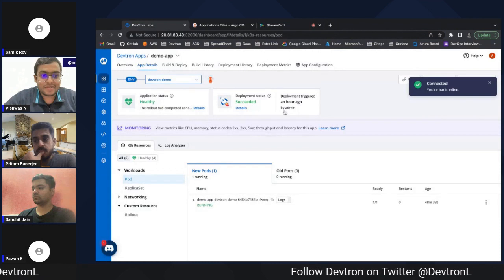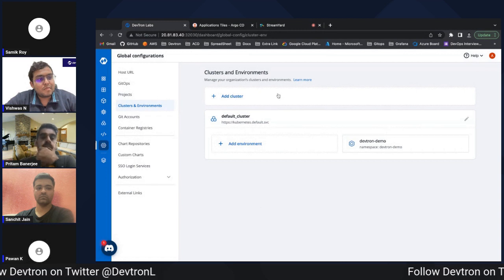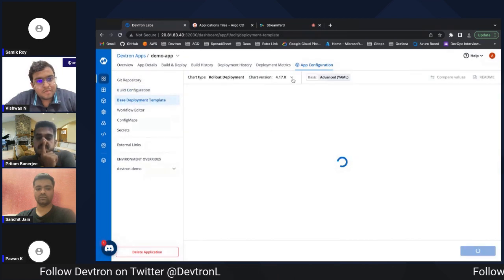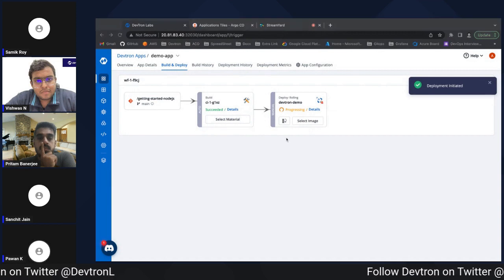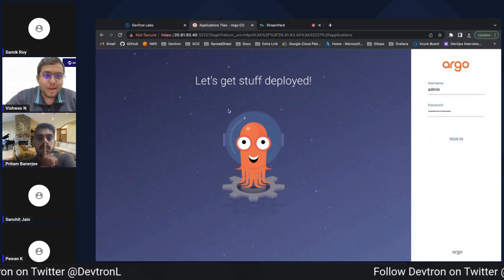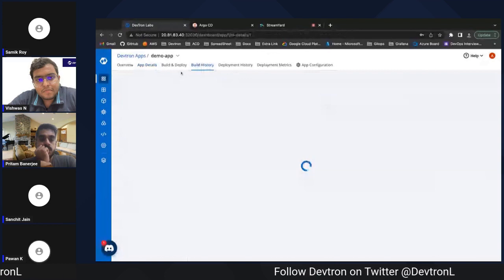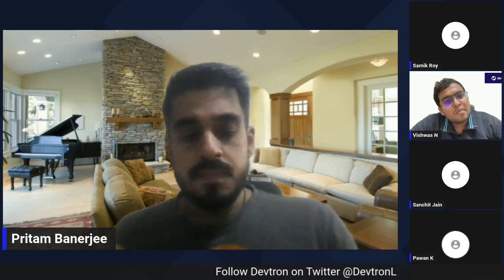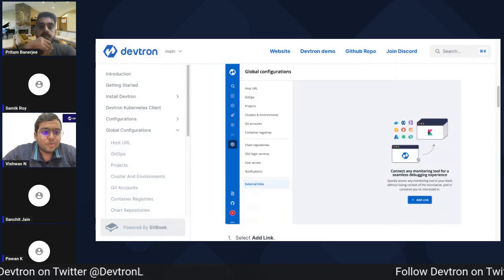Panel Discussion - GitOps : The New Age DevOps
Cloud-native technologies enable organizations to scale quickly and deliver software much more quickly than in the past. To accomplish this, organizations must reconsider their CI/CD systems as well as the best practices their teams employ with Kubernetes. GitOps, or operation by pull request, is a new cloud-native paradigm and set of best practices. But what does it mean, and how can organizations use it to meet their CI/CD needs? This panel discusses GitOps, best practices for cloud-native CI/CD, and tooling that can help automate these practices. It also includes end-user stories about how they learned the best ways to set up CI/CD for their specific applications and needs.